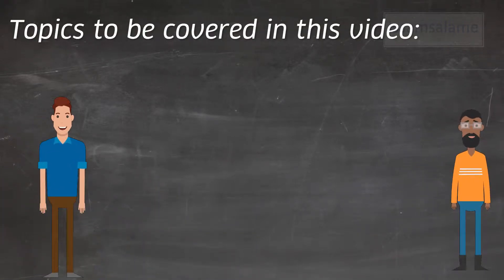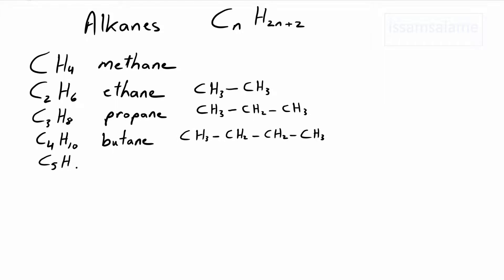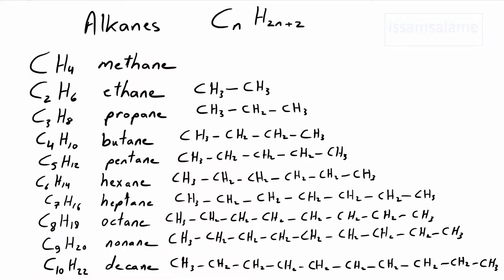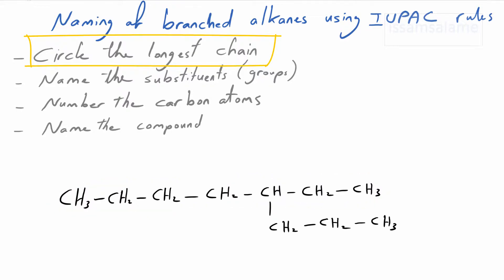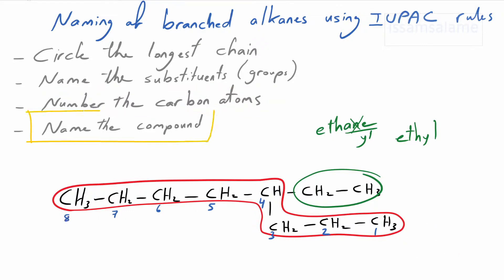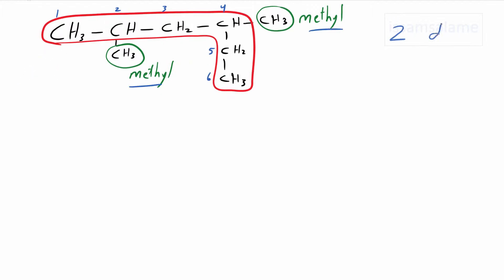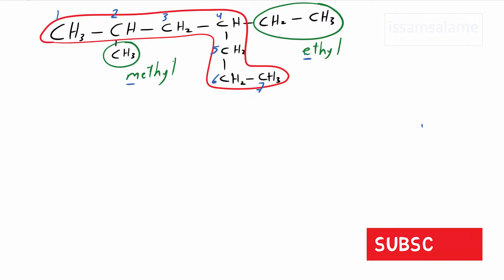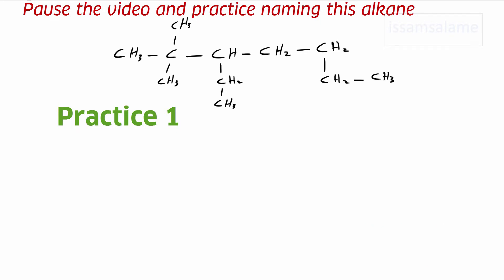IUPAC naming of alkanes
This video covers naming of straight chains alkanes.It explain IUPAC rules and apply IUPAC naming rules on branched alkanes. Also it covers naming of skeletal branched alkanes.